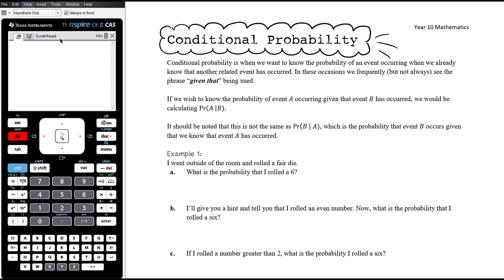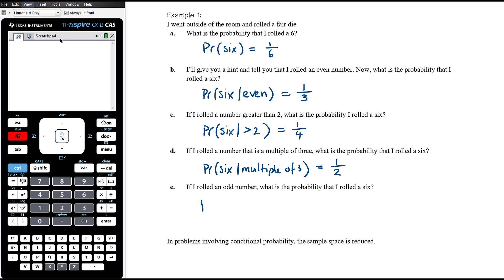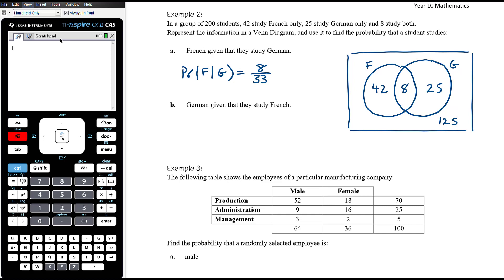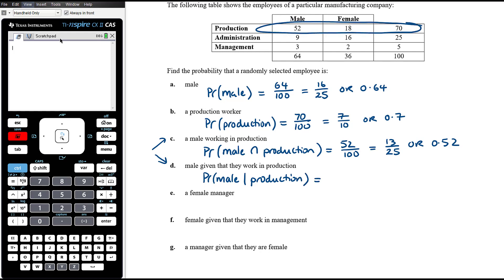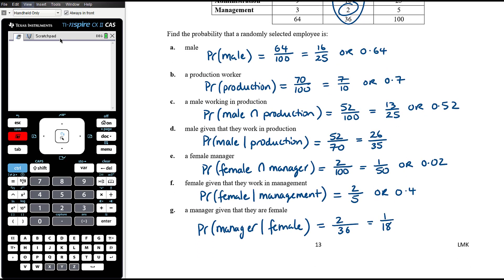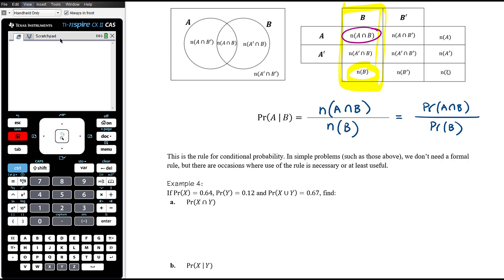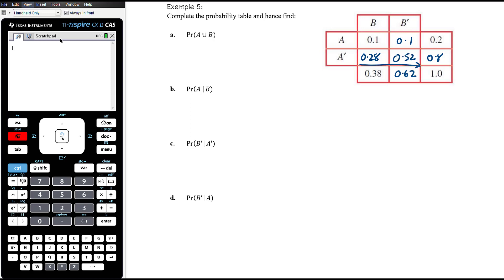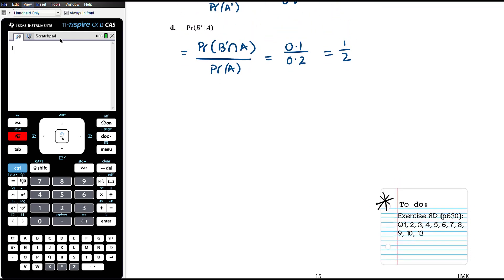Conditional probability | Year 10 Probability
My Year 10 class are this semester preparing to progress to Mathematical Methods (Unit 1 and 2) next year. Our fifth topic for the semester is Probability.

In this video, we introduce the concept of conditional probability. We explore this concept through Venn diagrams and probability tables before formalising it with a rule.